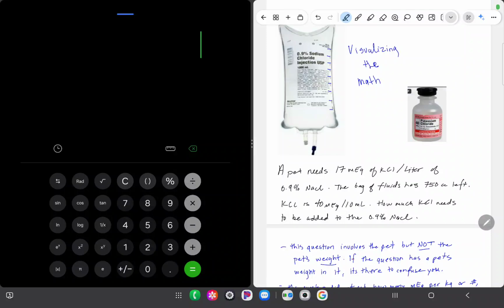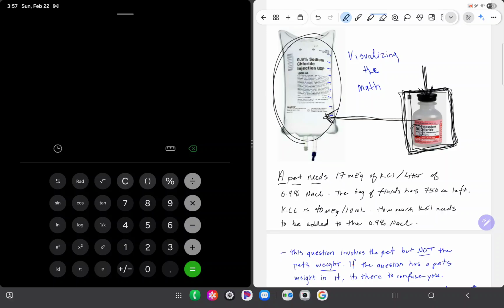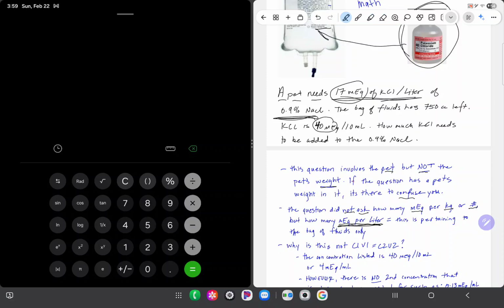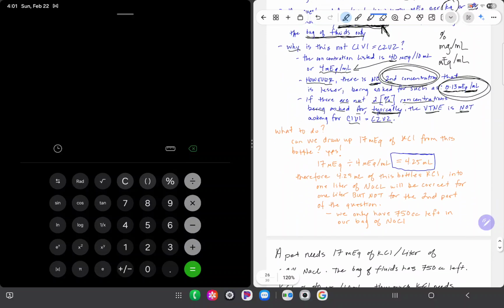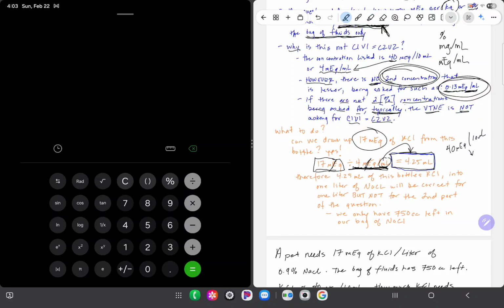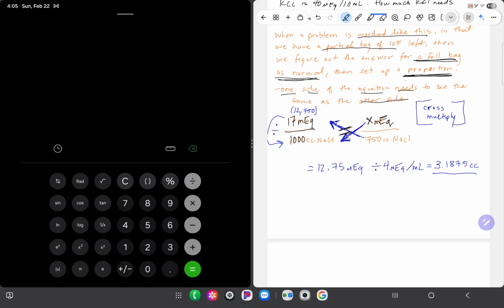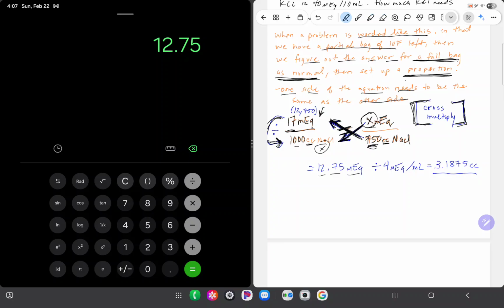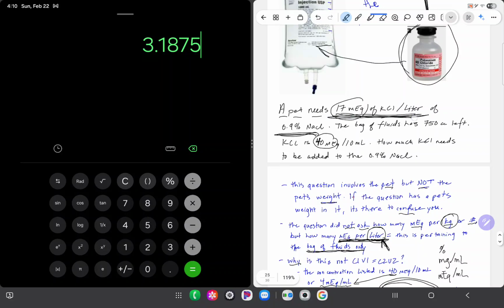Veterinary KCl math, visualize the math